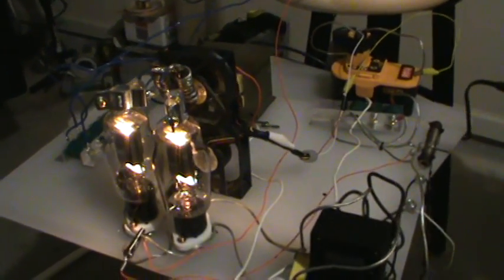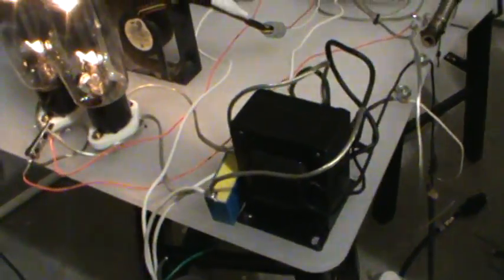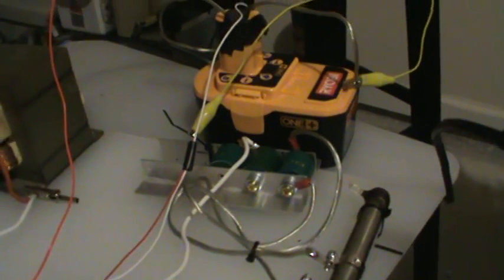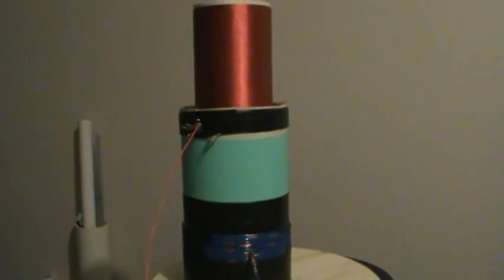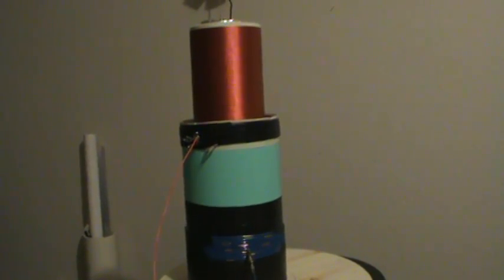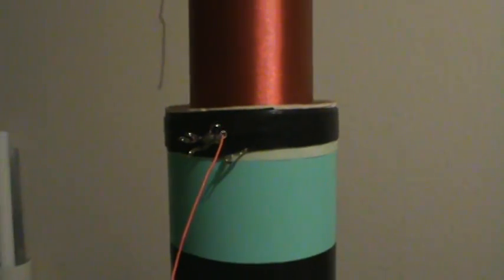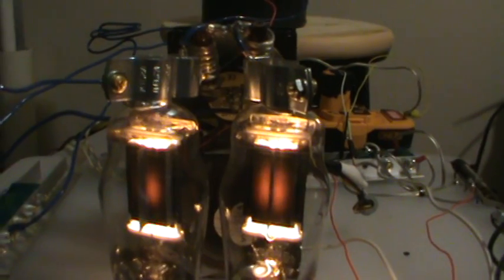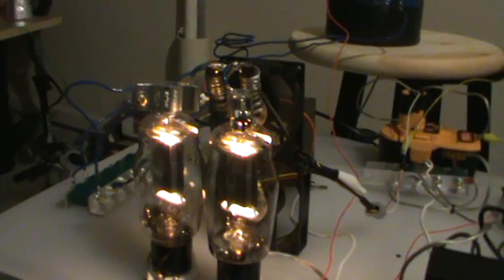Dual 811A VTTC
My first attempt to build a Vacuum tube Tesla coil. I'm still in the tuning phase and learning how to get those sweet sword arcs.
Specs: 2x 811A's VT
            Mot- @ 2200volts fed from a variac
            Pri - 30 turns of 12awg solid on 6.25" PVC form
            Sec - 15.75" of 8/36 Litz wire on 4.5" PVC form
            Tank cap - 5x 650pf @ 18Kv
            Grid Leak- 3x650pf and variable 5K ohm resistor
            Tickler- 15 turns of hookup wire